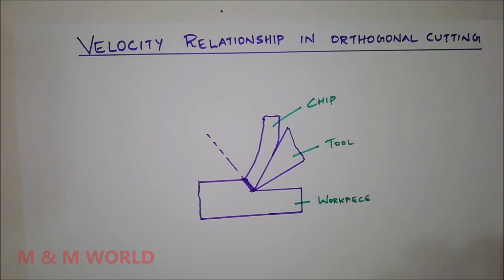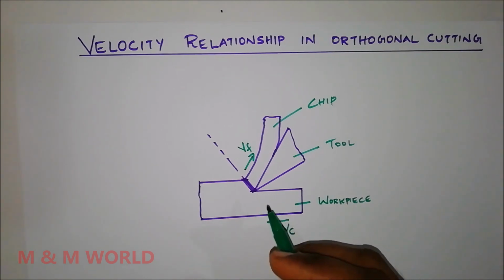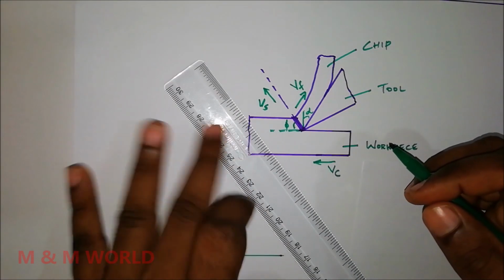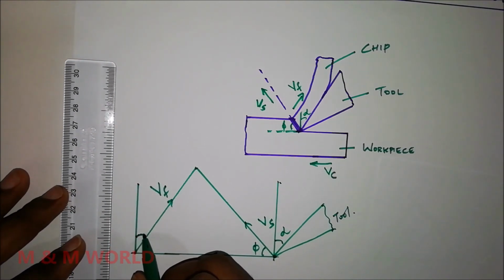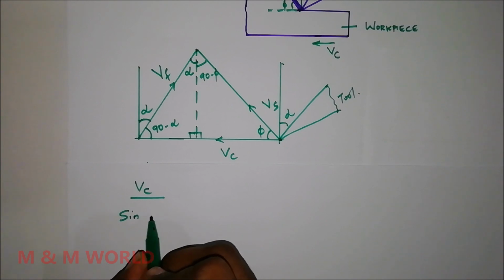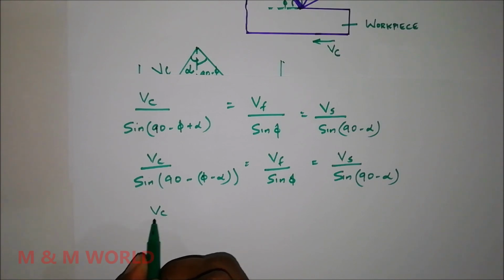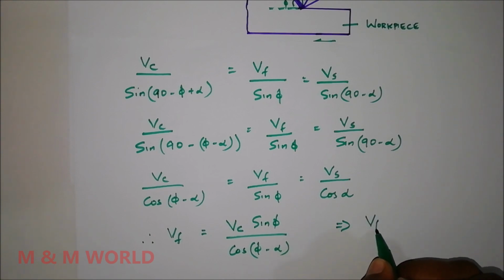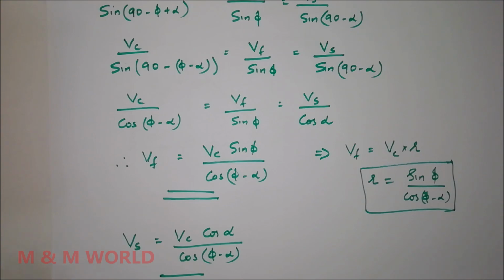VELOCITY RELATIONSHIP IN ORTHOGONAL CUTTING - MTDM - KTU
Based on  KTU Syllabus.
ME 303 - MACHINE TOOLS & DIGITAL MANUFACTURING